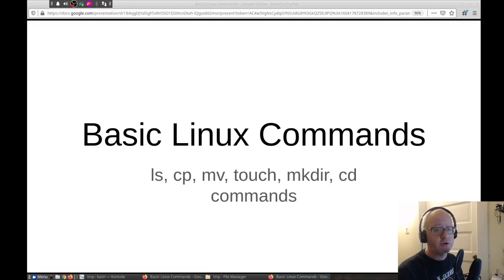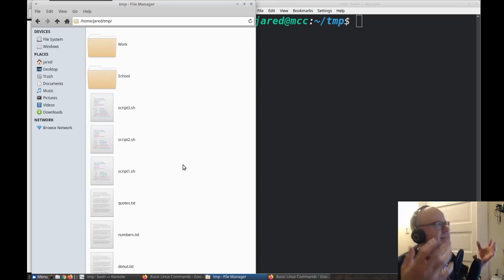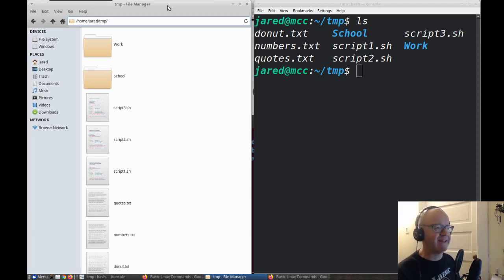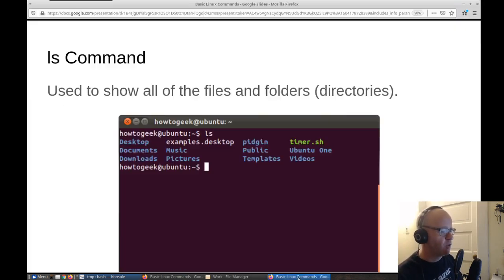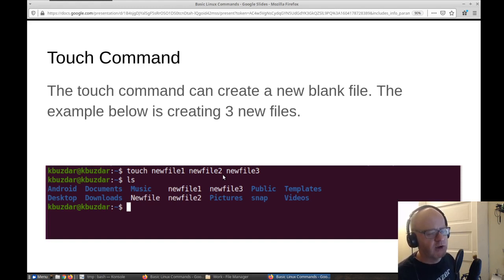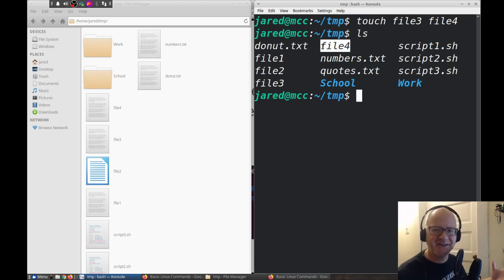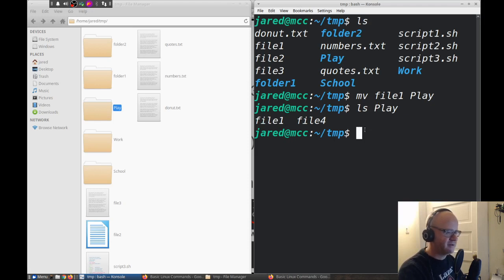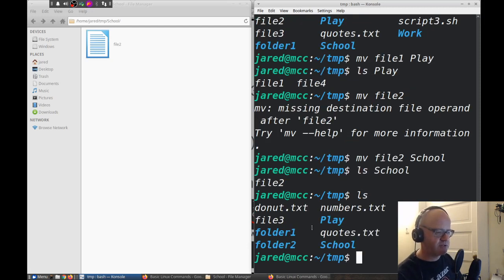BASH Basics: Demo the ls, touch, mkdir, cp, mv and cd Commands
We review some basic BASH commands. This demo includes a side-by-side comparison with a file manager comparing how we perform these same tasks graphically and in the terminal. The commands we review are  ls, touch, mkdir, cp, mv and cd.